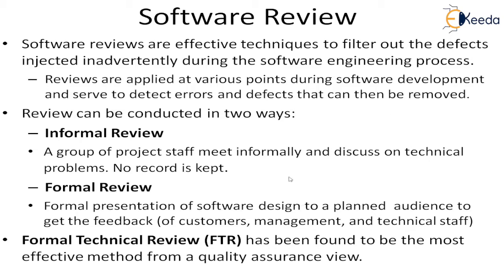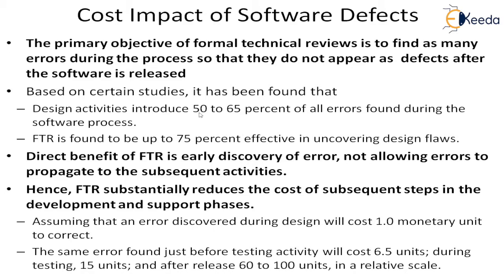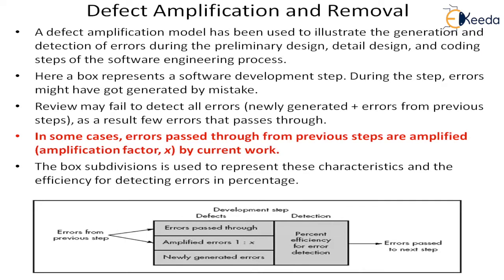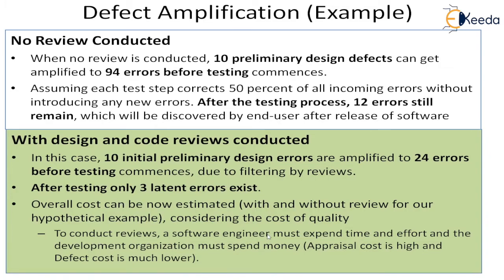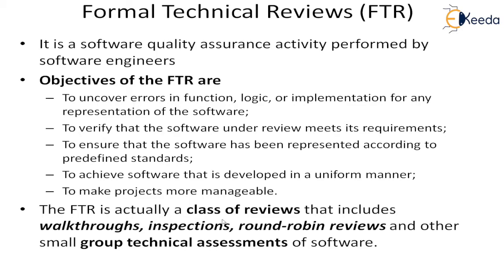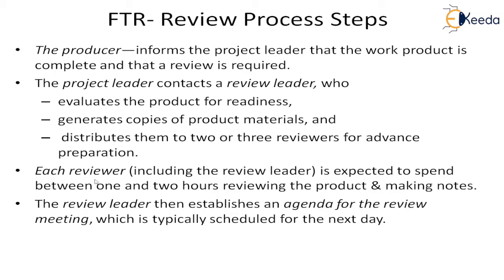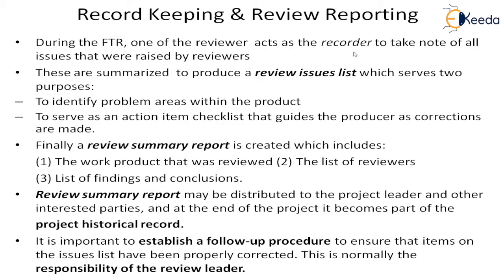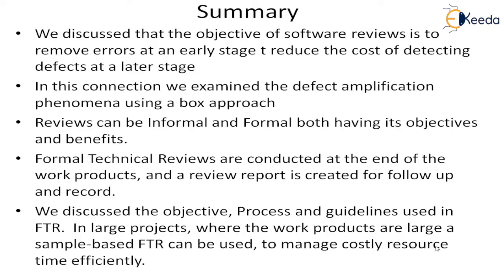Quality Reviews - Software Risk, Configuration Management & Quality Assurance - Software Engineering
Video Name - Quality Reviews

Chapter - Software Risk, Configuration Management and Quality Assurance

Faculty - Prof. Dr. Rachita Misra

Happy Learning!